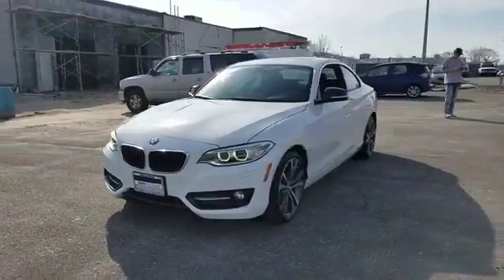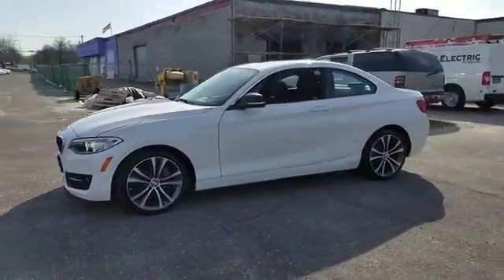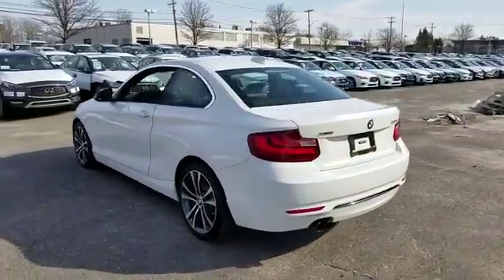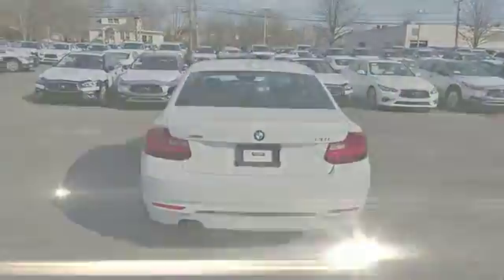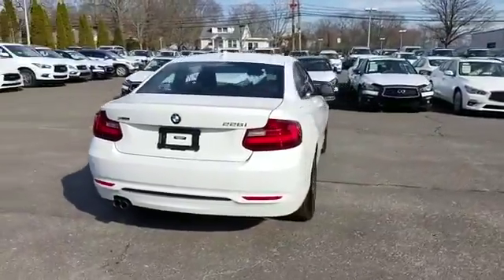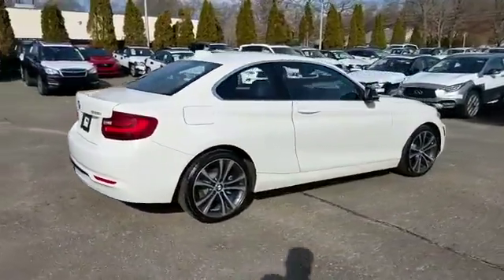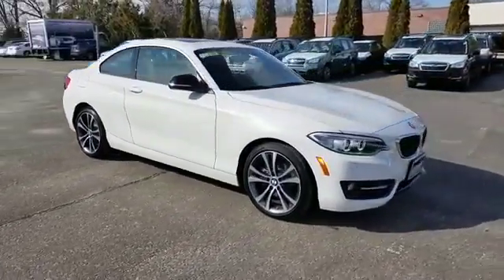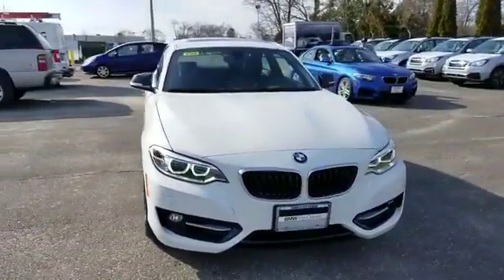2015 BMW 2 Series 228i xDrive Huntington, Dix Hills, Commack, Melville, Smithtown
2015 BMW 2 Series 228i xDrive Huntington, Dix Hills, Commack, Melville, Smithtown New Price! CARFAX One-Owner. Clean CARFAX. Certified. BMW Certified Pre-Owned Details: * Roadside Assistance * Vehicle History * 1 year/Unlimited miles beginning after new car warranty expires or from certified purchase date * Multipoint Point Inspection * Transferable Warranty * Warranty Deductible: $035/23 Highway/City MPGReviews: * Impressively quick yet fuel-efficient with either engine; excellent handling; supple ride; high-quality, feature-rich interior. Source: Edmunds * Introducing the newest and one of the most seductive additions to the BMW lineup, the 2 Series Coupe. An alluring exterior design highlights its sporting prowess, muscular agility, and most importantly, makes it stand out from its rivals. The 2 Series comes with the choice of two different engines. In the 228i there is a 2.0L TwinPower Turbo generating 240hp and 255 lb-ft of torque at just 1250rpm. Matched with the 8-speed Sport Automatic the 228i goes from 0-60 in just 5.4 seconds. The M235i features a 320hp M Performance 3.0-liter inline six-cylinder TwinPower Turbo engine that boasts a maximum torque of 330 lb-ft between 1,300-4,500 rpm launching from 0-60 mph in 4.6 seconds. The Auto Start-Stop function switches off the engine when the vehicle is stationary and the driver engages the brake and as soon as the driver's foot leaves the brake pedal, the engine starts up again. With Parking assistant the 2 Series will scan for parking spots and when one is found it is shown on your control display. Shift into reverse and Parking Assistant takes control of steering your vehicle into the selected space; all you have to do is operate the accelerator and brake pedals. The new iDrive 4.2 operating system features a touchpad controller and 8.8-inch display screen. This takes the Navigation system to the next level with state-of-the-art technologies such as real-time traffic data. The available Track Handling Package adds Variable Sport Stee